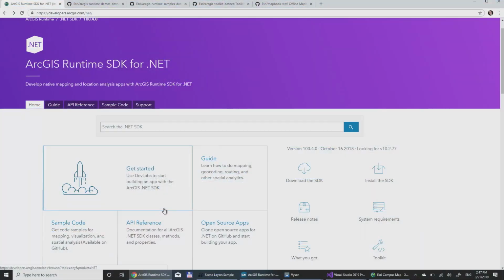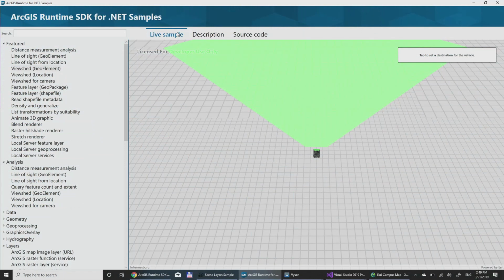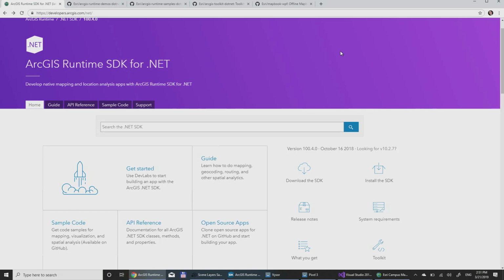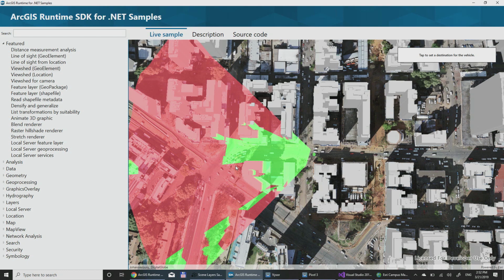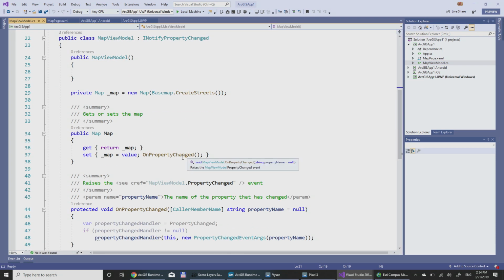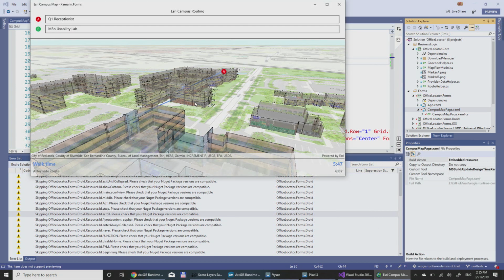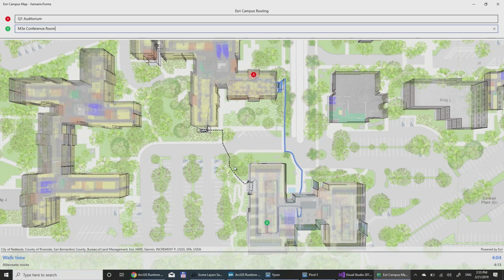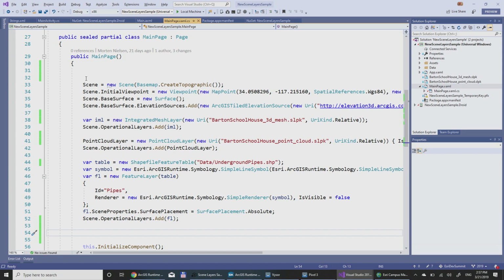Next Level Maps With ArcGIS For .NET | The Xamarin Show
This week, James is joined by friend of the show & Microsoft MVP Morten Nielsen who introduces us to the world of advanced mapping with ArcGIS for .NET and Xamarin. Morten walks us through what ArcGIS is, how developers can build and use custom maps and data in mobile apps, and awesome 3D visualizations on maps.

**Show Links:**

**Useful Links**